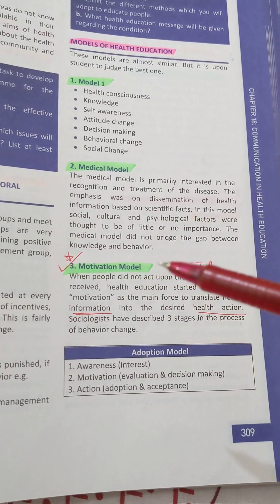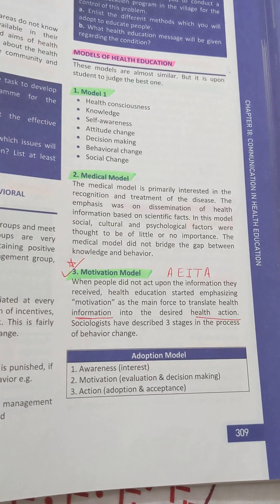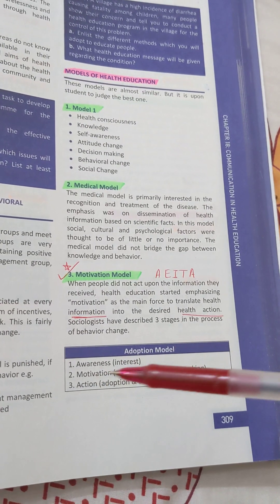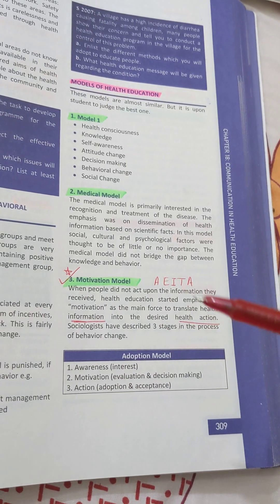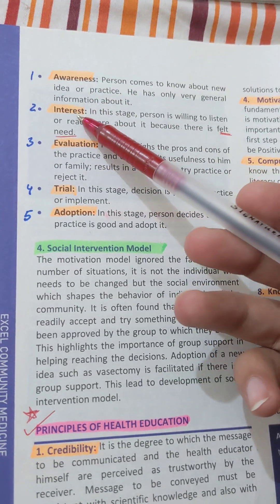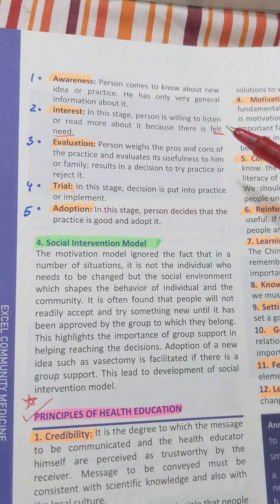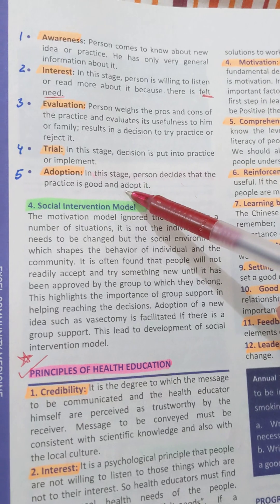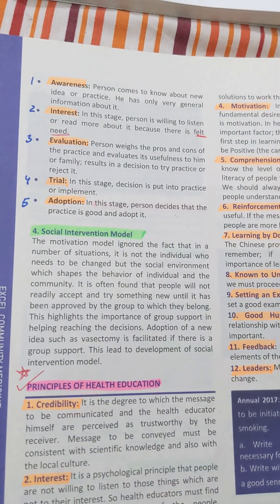Motivation model for Health Education | Community medicine